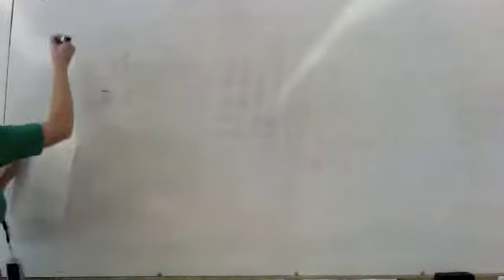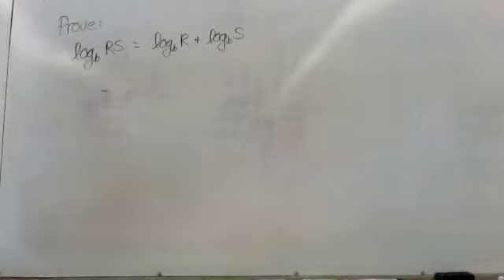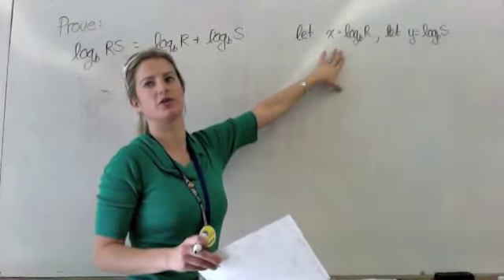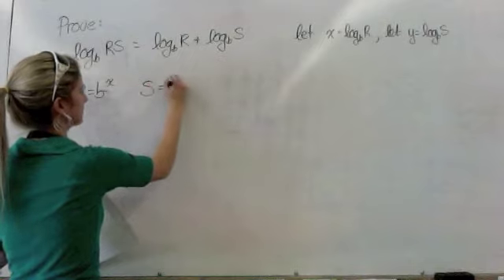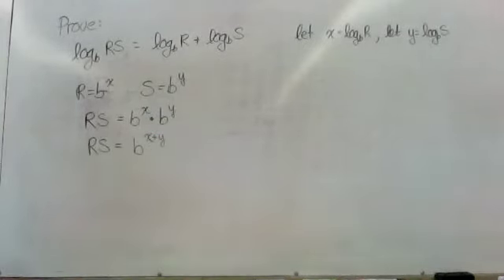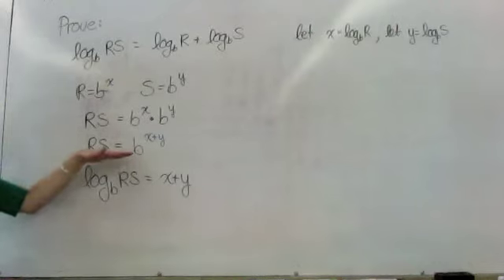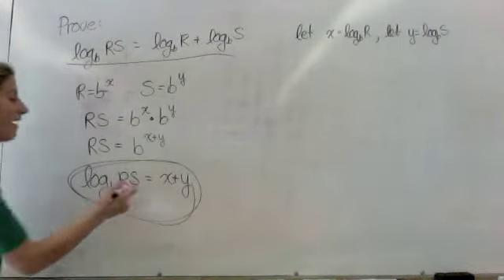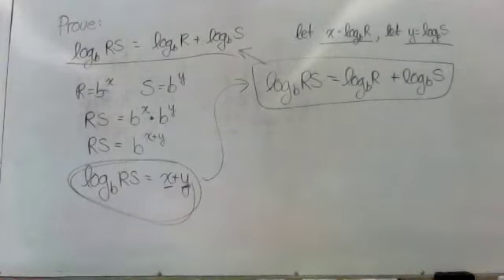Class 12-1-11 (part II)